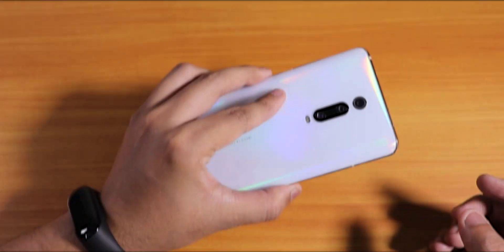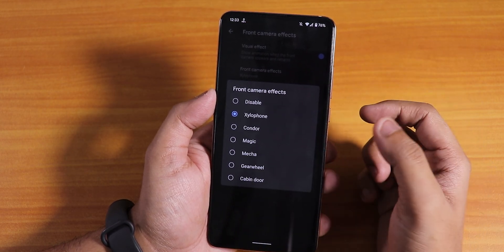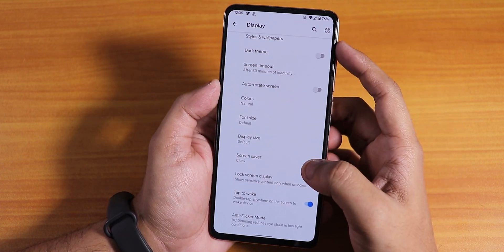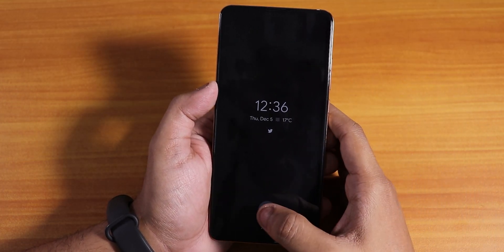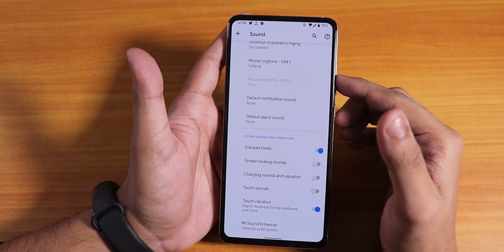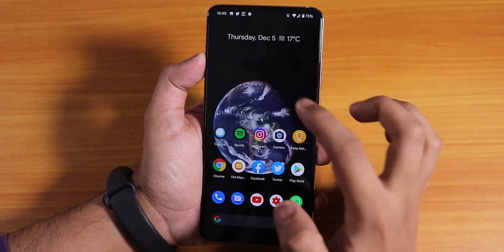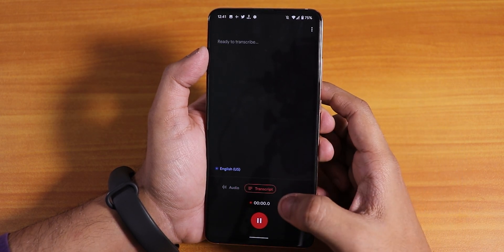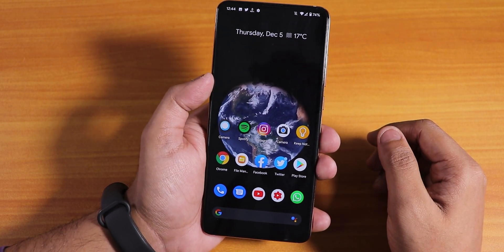PixelExperience Official Stable Q || Redmi K20 Pro! Worth Flashing?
UPI: titash.sharma-1@okaxis